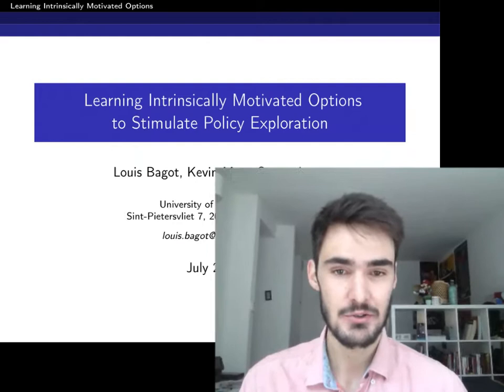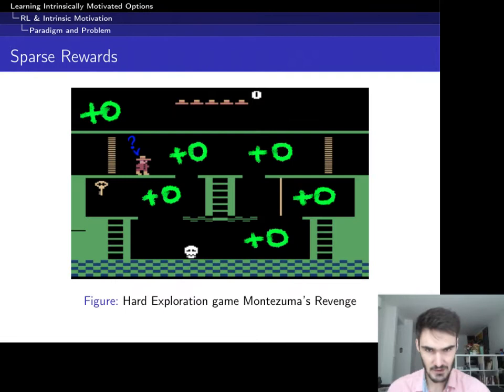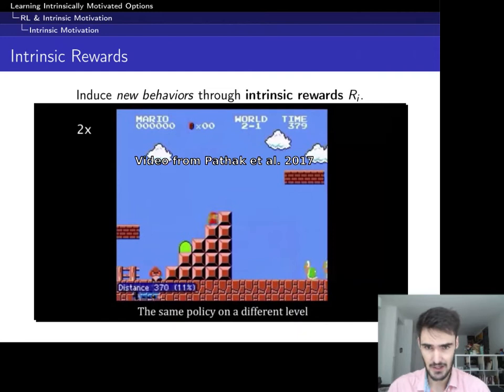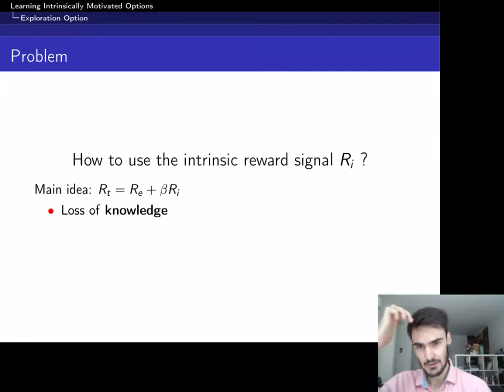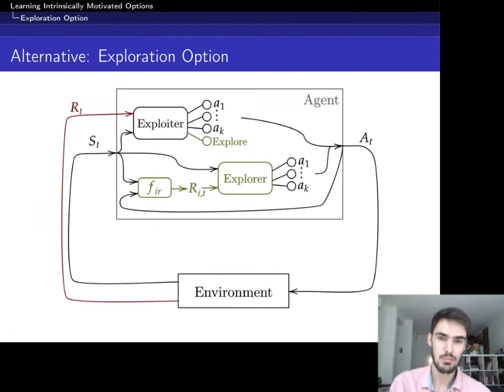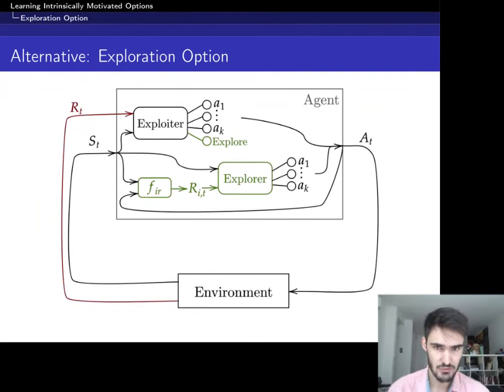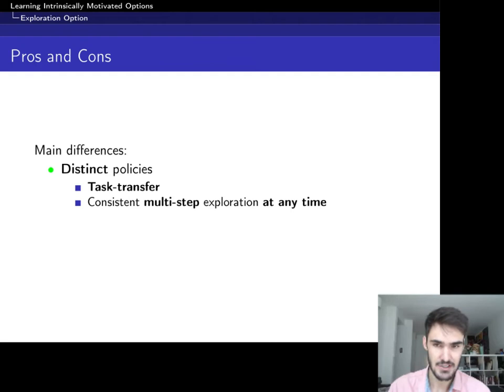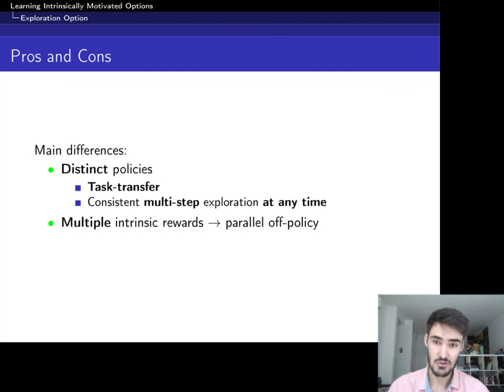Learning Intrinsically Motivated Options to Stimulate Policy Exploration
Presentation for the paper "Learning Intrinsically Motivated Options to Stimulate Policy Exploration" accepted in the 4th ICML Workshop on LifeLong Learning.
Louis Bagot, Kevin Mets, Steven Latré; University of Antwerp - imec, Antwerp, Belgium.